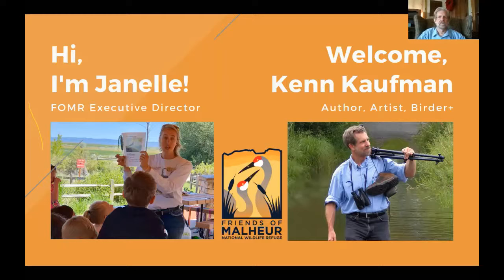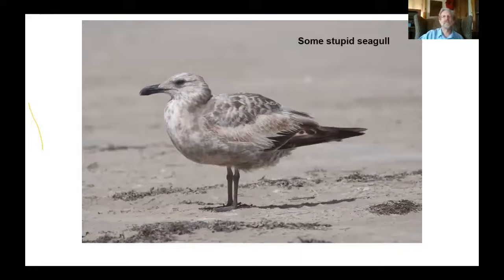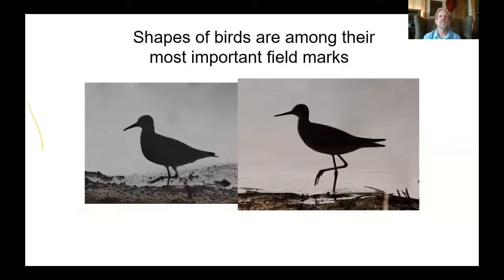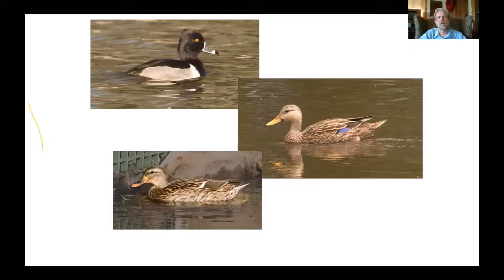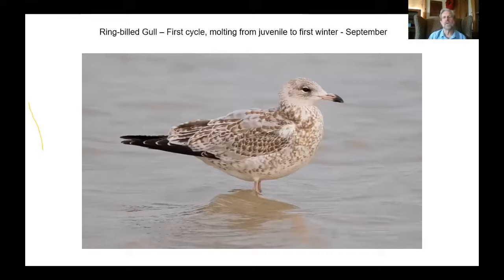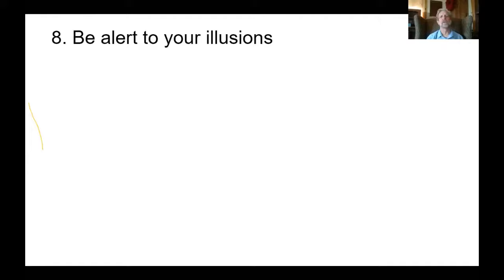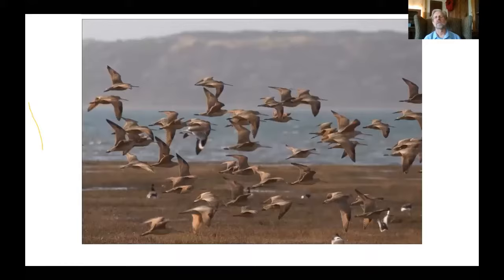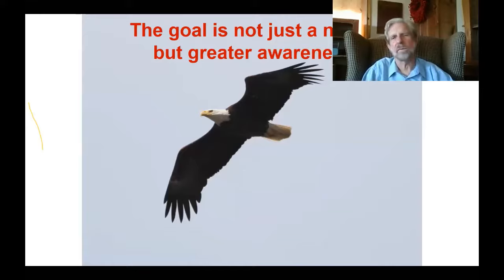Principles and Pitfalls of Bird ID w/ Kenn Kaufman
Learning to identify birds is not just a matter of memorizing the field marks for each species. Sometimes we can be thrown off by an odd bird, even if we know what it is "supposed to" look like. In this talk, Kenn will discuss some general principles that apply to recognizing all birds, and a few common pitfalls that we can learn to avoid.

Kenn Kaufman is a freelance writer, artist, and naturalist. Most of his energy currently goes into book projects and painting bird portraits. He has written a dozen books, including his own field guide series, Kaufman Field Guides, and his most recent title 'A Season on the Wind'. We are grateful to our Friend Kenn for his service as a FOMR Board Member and advocate for the National Wildlife Refuge System.